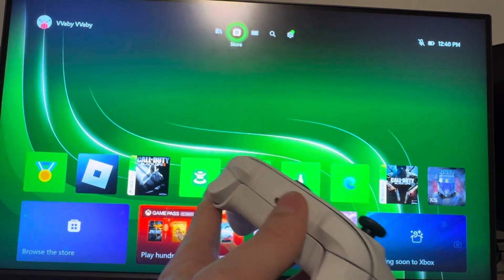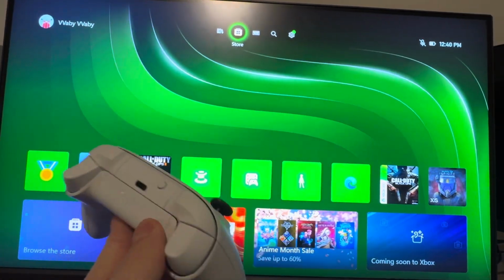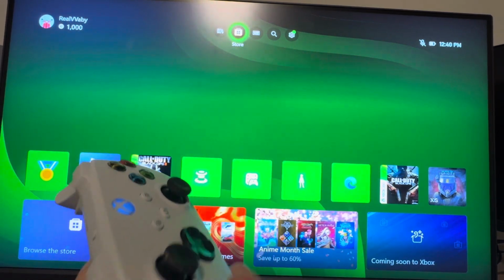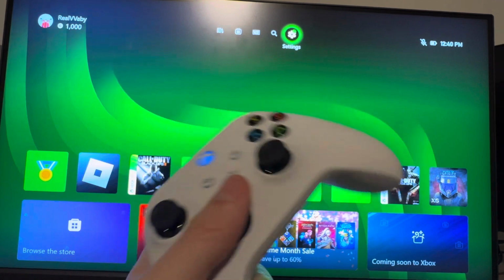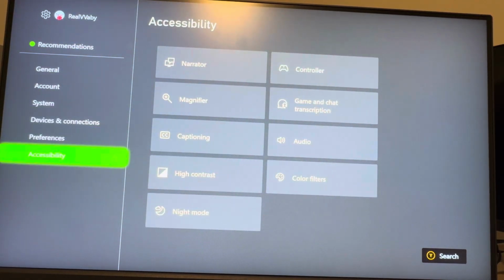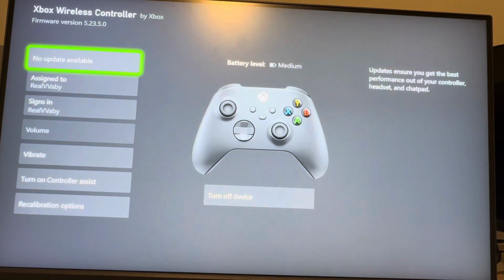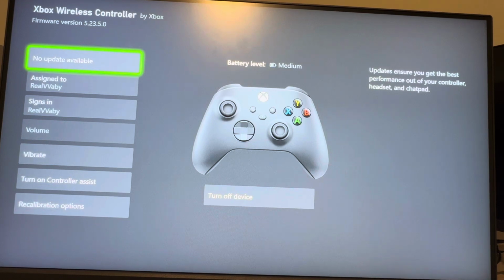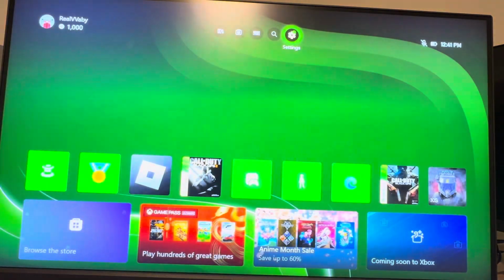Xbox Series X/S: How to Fix Unresponsive Controller Not Working Tutorial! (Easy Method) 2025